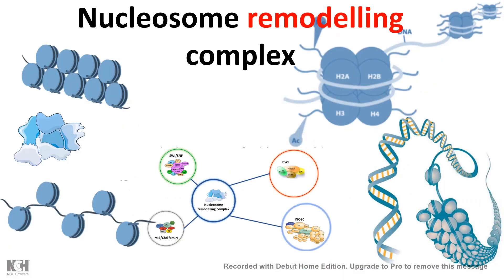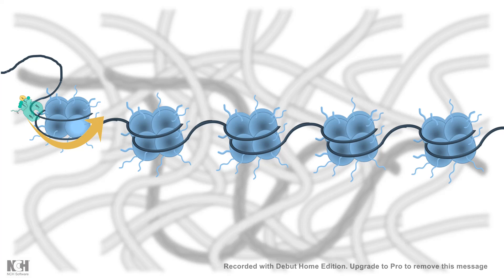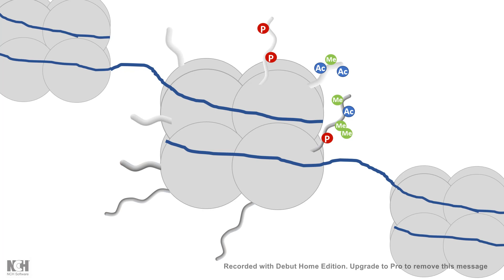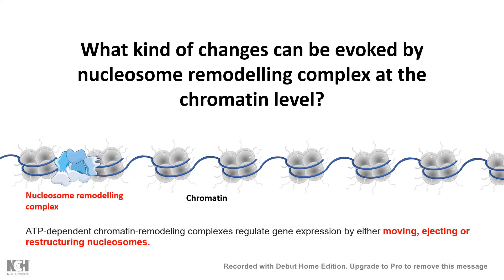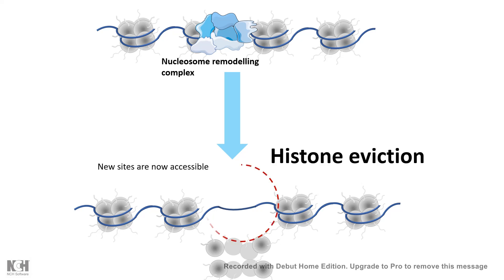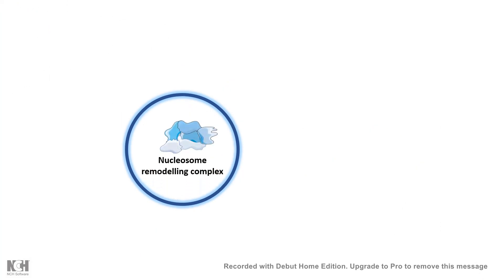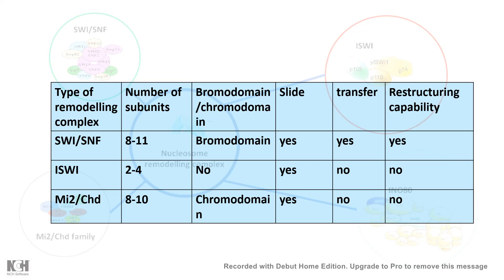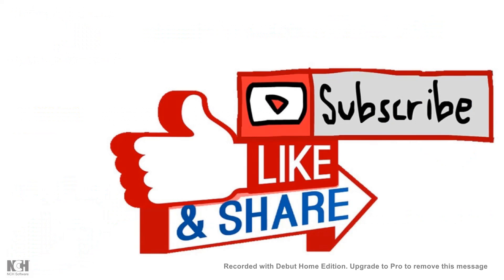Nucleosome remodeling complex( introduction)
this video gives a quick overview of how nucleosome remodeling complex works in order to change the chromatin landscape in space and time.